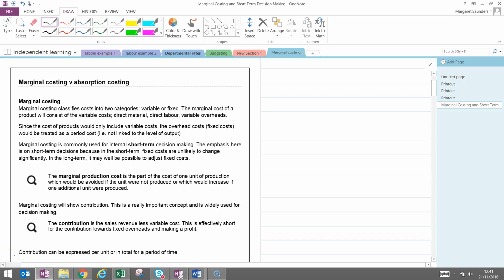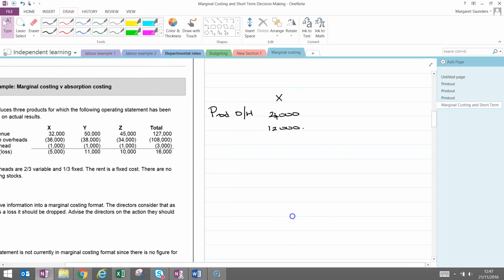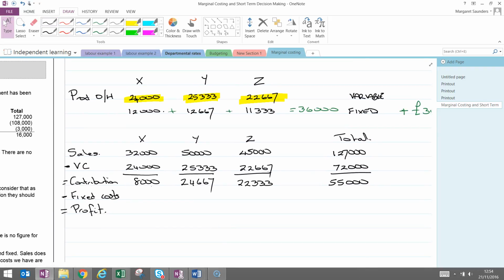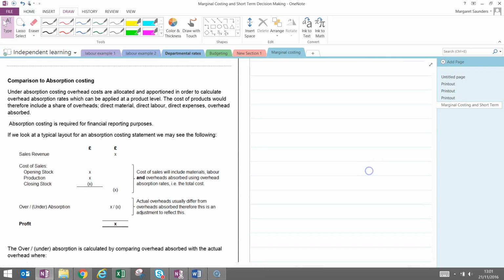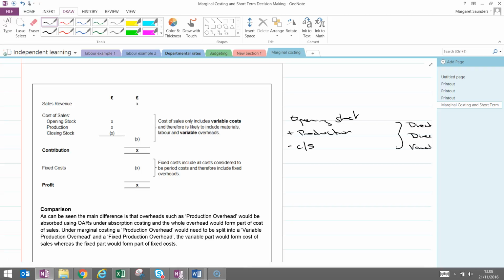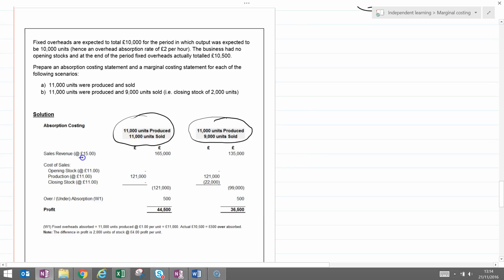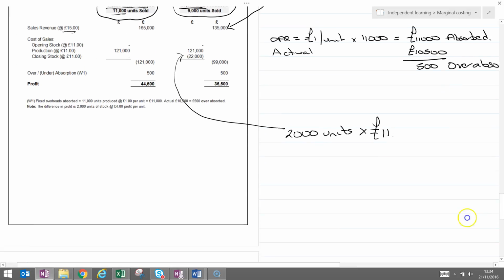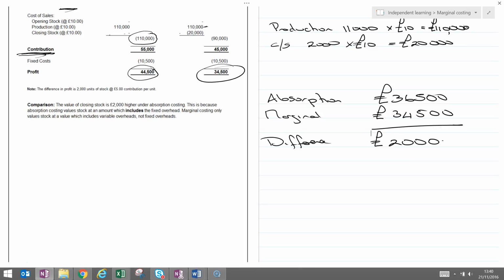Absorption and marginal costing